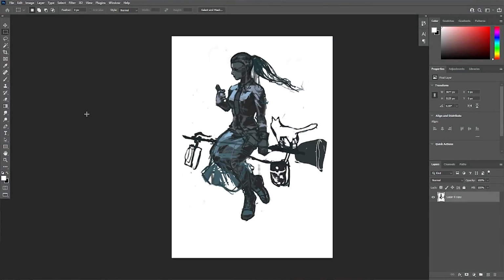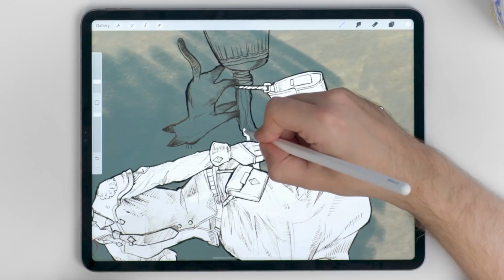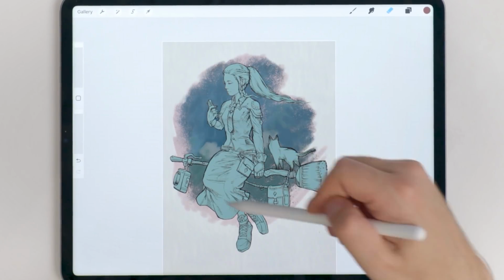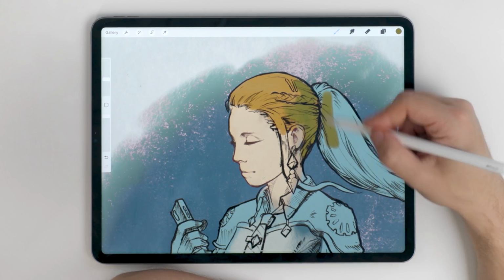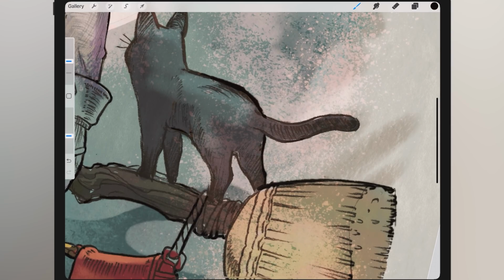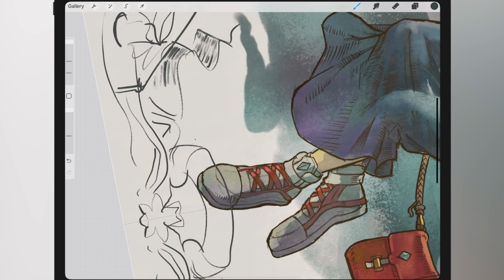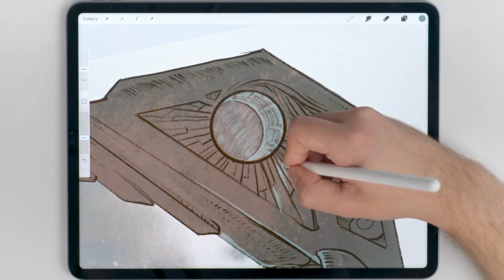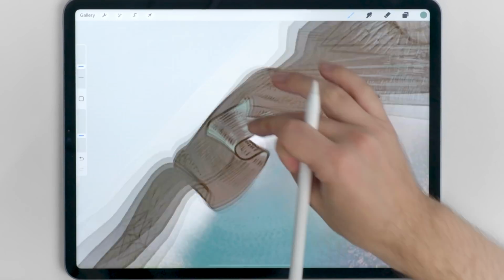LINE ART tricks in Procreate [Illustration Process]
New LINE ART tricks [Procreate Illustration Process]
Longer form videos and exclusive content in my membership: